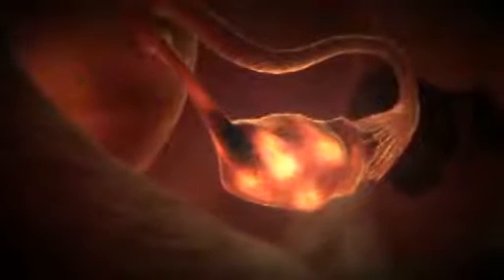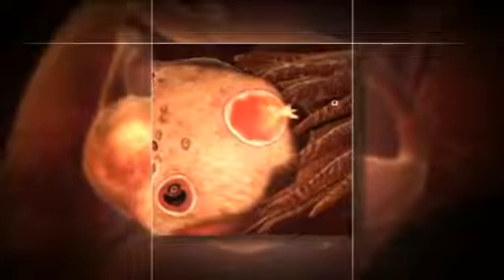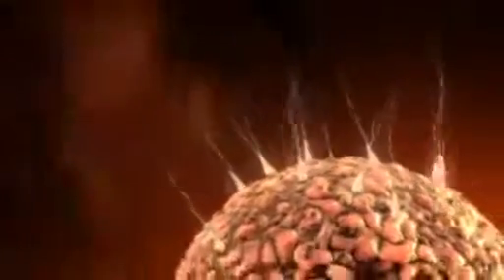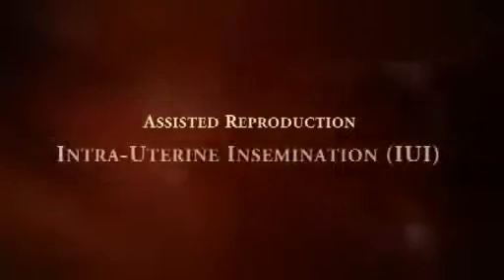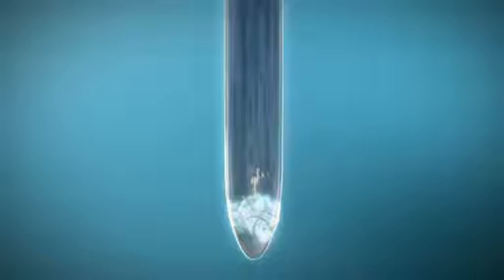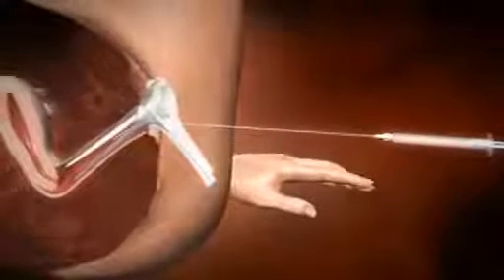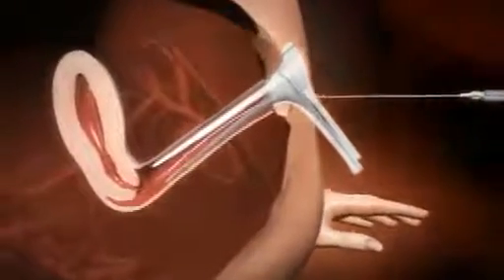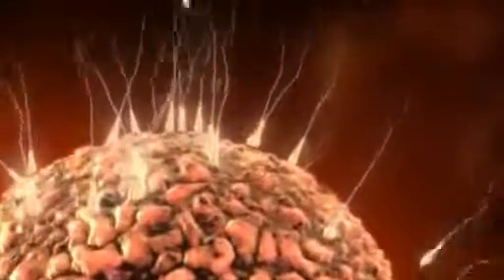Insémination intra-utérine (تلقيح إصطناعي)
التلقيح داخل الرحم أو التلقيح الصناعي (IUI) هو تقنية الإنجاب بمساعدة طبية. الغرض منه هو تسهيل لقاء الأمشاج (الحيوانات المنوية والبويضات) من أجل زيادة فرص الإخصاب والحمل لدى الزوجين العقيمين. يعتمد مبدأه على الحقن المباشر لحيوان الشريك في تجويف الرحم ، خلال فترة التبويض .
تبلغ نسبة نجاح عمليات التلقيح داخل الرحم حوالي 10 إلى 15٪ لكل دورة علاج. بعد 6 محاولات ، يتم الحصول على الحمل في حوالي 50٪ من الحالات.
L’insémination intra-utérine ou insémination artificielle (IIU) est une technique d’assistance médicale à la procréation. Son but est de faciliter la rencontre des gamètes (spermatozoïdes et ovules) afin d’augmenter les chances de fécondation et de grossesse, chez un couple infertile. Son principe repose sur l’injection directe du sperme du conjoint dans la cavité utérine, en période péri ovulatoire.
Le taux de succès des inséminations intra-utérines est d’environ 10 à 15 % par cycle de traitement. Au bout de 6 tentatives, une grossesse est obtenue dans environ 50 % des cas.